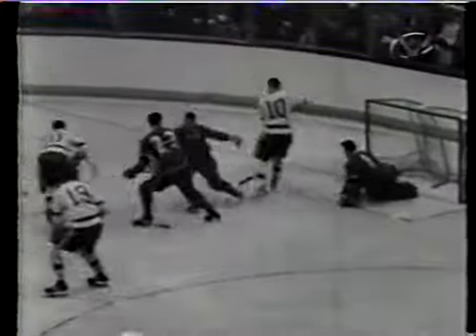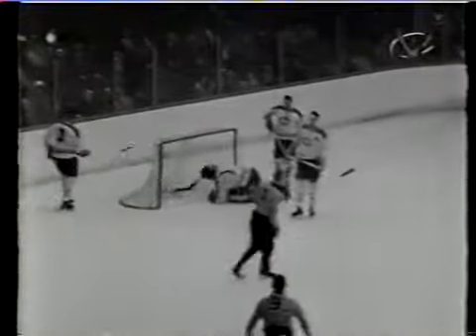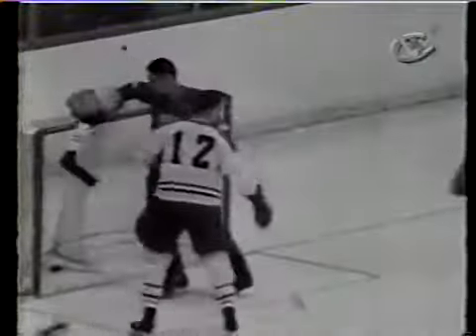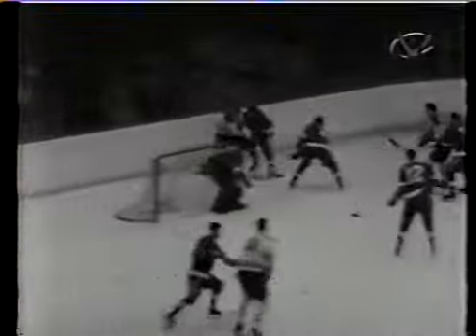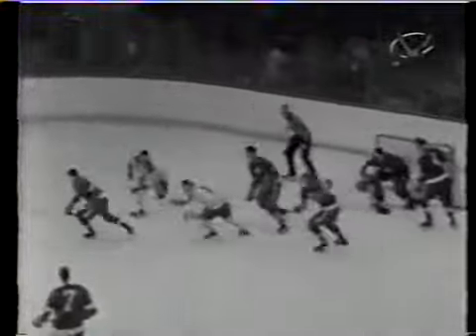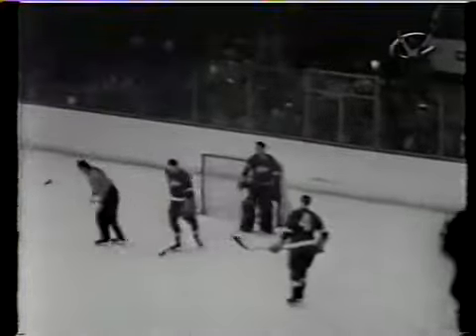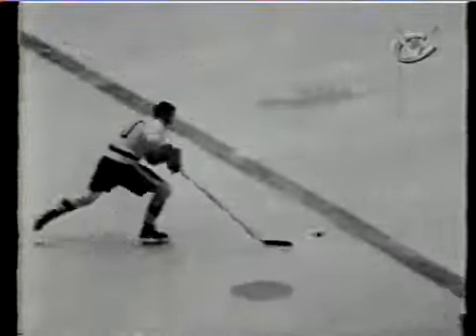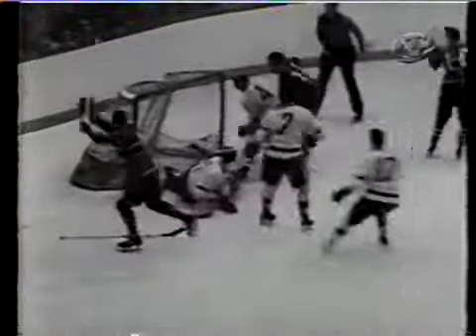Кубок Стэнли. Финал 7-я игра. Детройт. 14.04.1955. Детройт Ред Уингз - Монреаль Канадиенс - 3:1.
Обладатели Кубка Стэнли 1955 года – "Детройт Ред Уингз"

Вратарь: Терри Савчак.
Защитники: Боб Голдэм, Марсель Проновост, Леонард Ред Келли, Бенни Войт, Лэрри Хиллман, Джим Хей.
Нападающие: Метро Пристай, Глен Скоу, Эрл Рейбел, Алекс Дельвеккио, Вик Стасюк, Тед Линдсей (капитан), Тони Лесуик, Горди Хоу, Марти Павелич, Джон Уилсон, Билл Динин, Марсель Бонин.
Руководство: Томми Айвен (главный тренер), Карл Мэттсон (тренер), Маргарет Норрис (президент, владелец), Брюс Норрис (вице-президент, владелец).

Лэрри Хиллман стал самым молодым игроком, чье имя было выгравировано на Кубке Стэнли в возрасте 18 лет, 2 месяцев и 9 дней. Предыдущий рекорд принадлежал Гаю Стюарту в 1942 году – 18 лет, 9 месяцев и 21 день.

Члены династии "Детройт Ред Уингз" 1950, 1952, 1954, 1955 годов: Горди Хоу, Ред Келли, Тед Линдсей, Марти Павелич, Марсель Проновост, Джон Уилсон.